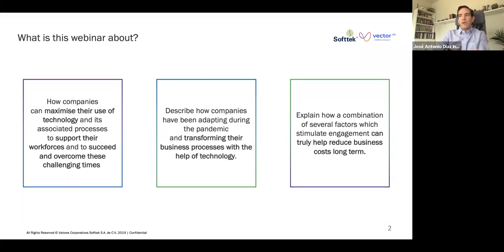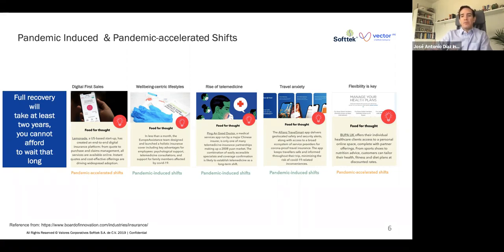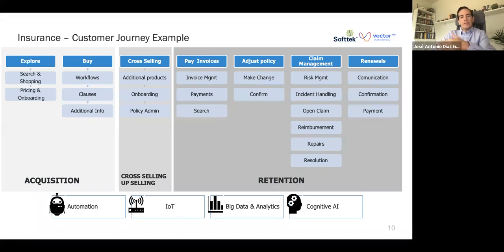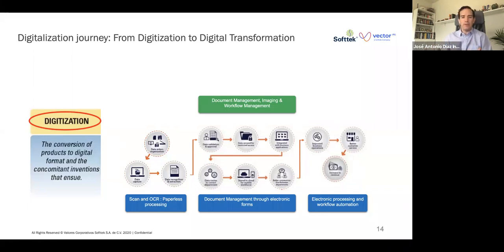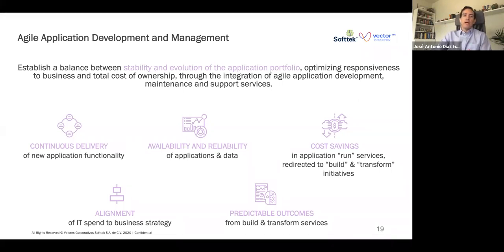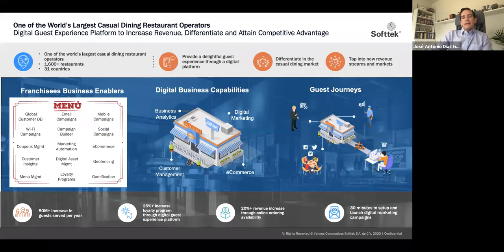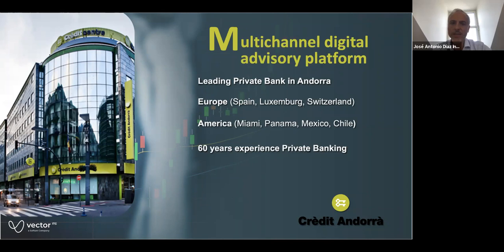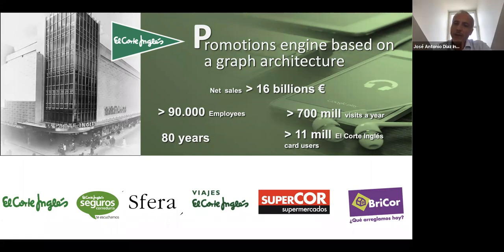WEBINAR | A guide to reducing your company’s IT costs